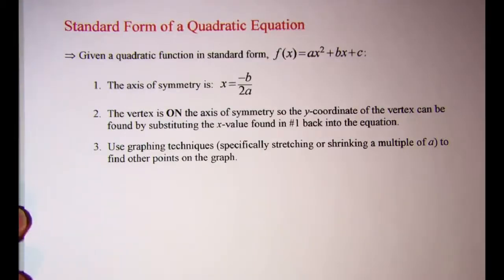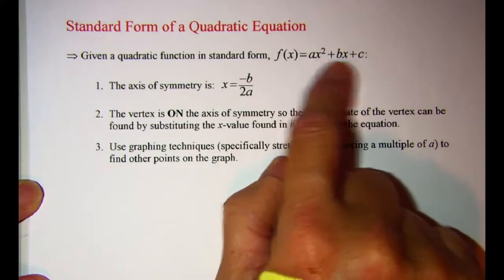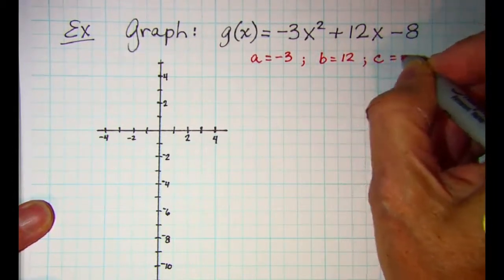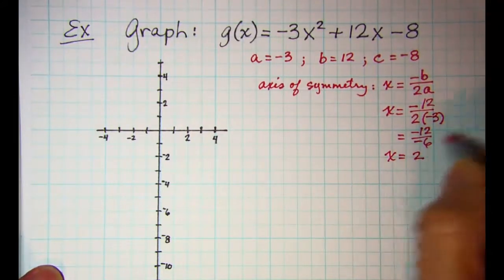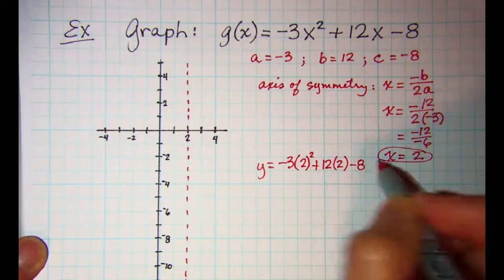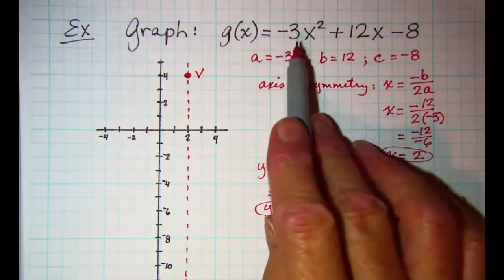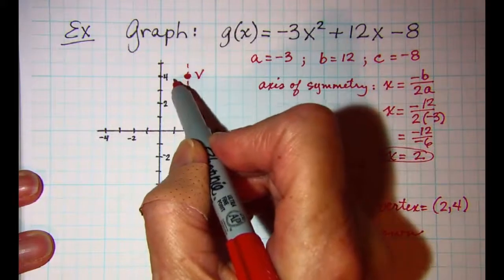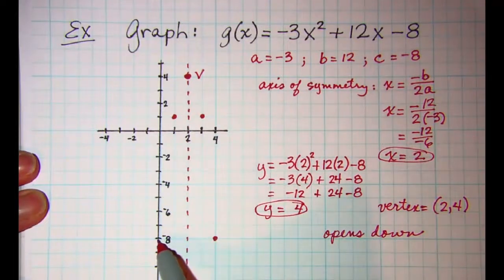Graphing from the standard form of a quadratic equation 2